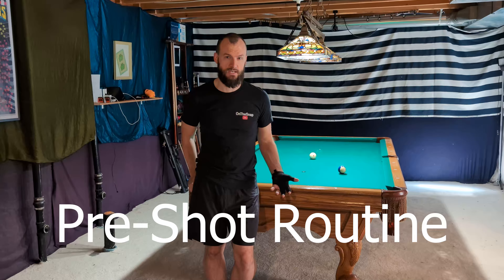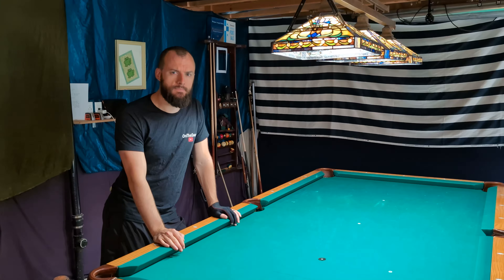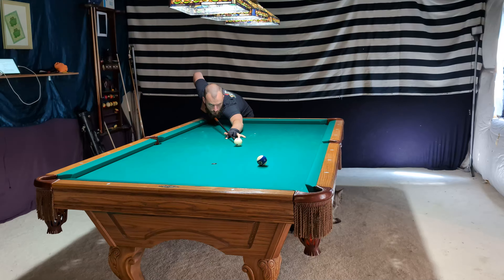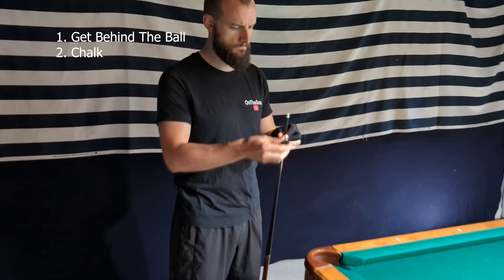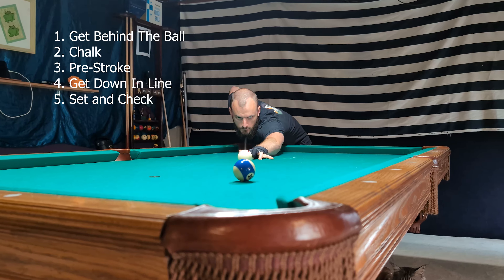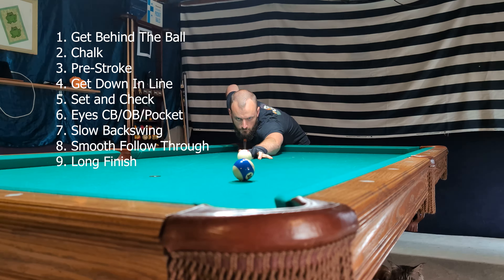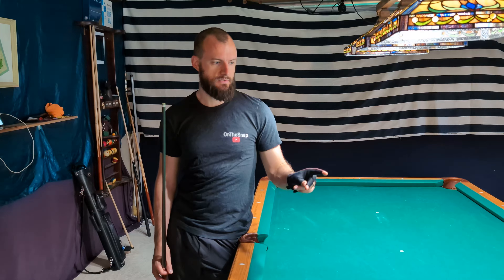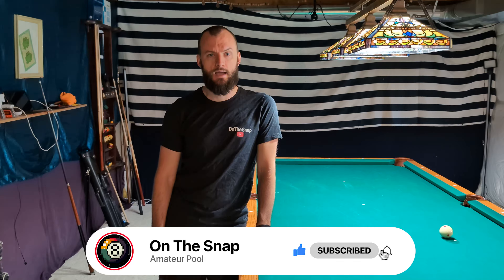Build A Pre-Shot Routine | Learn To Play Pool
Unlock your full potential on the billiards table by mastering the art of a consistent pre-shot routine! In this video, we'll dive deep into the importance of developing a reliable pre-shot routine and how it can elevate your game. Whether you're a beginner or looking to refine your technique, this guide will provide step-by-step instructions to help you stay focused and confident with every shot.

🎱 What You'll Learn:

Why a pre-shot routine is crucial for improving accuracy and consistency.
Key components of an effective pre-shot routine.
Techniques to develop and practice your routine.